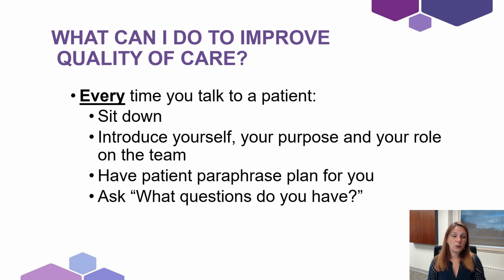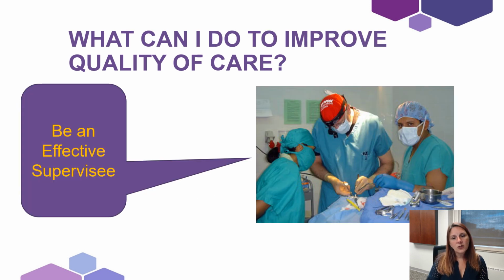Intro to GME Part 2 | Clinical Learning Environment